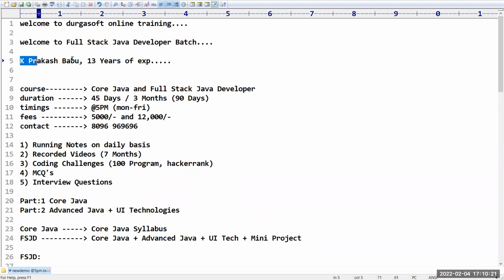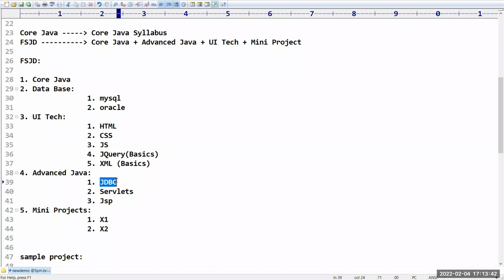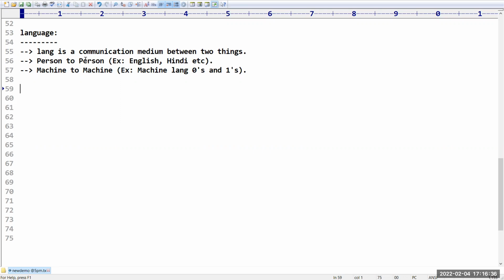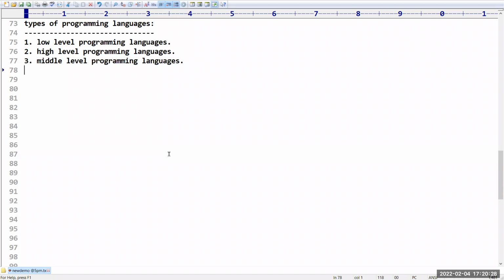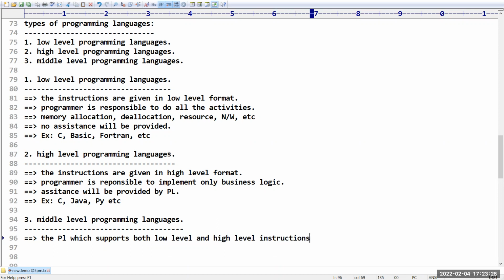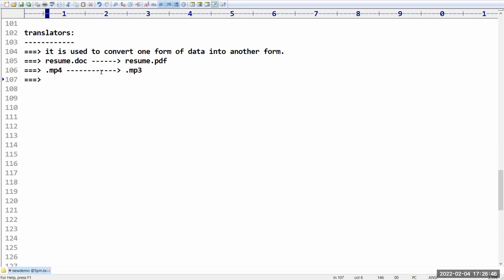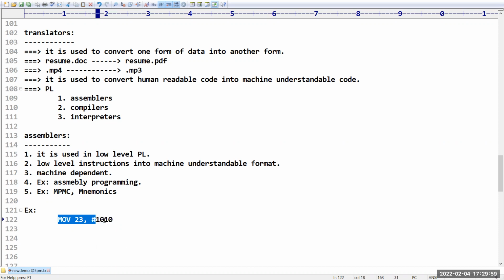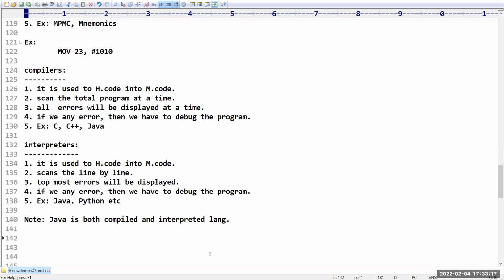FULL STACK JAVA DEVELOPER tutorials || Demo - 2 || by Mr. Prakash Babu On 04-02-2022 @5PM IST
FULL STACK JAVA DEVELOPER (CORE, ADVANCED, UI Technologies) tutorials || Demo - 2 || by Mr. Prakash Babu On 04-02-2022 @5PM IST